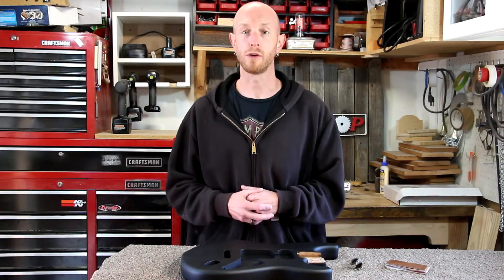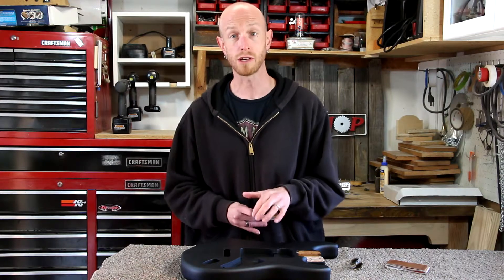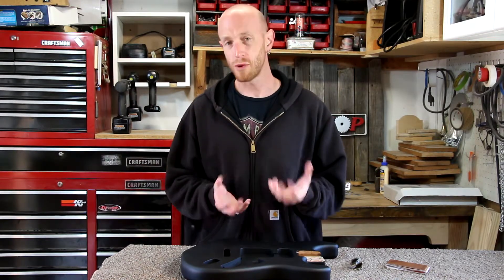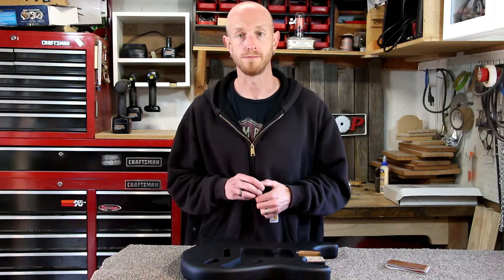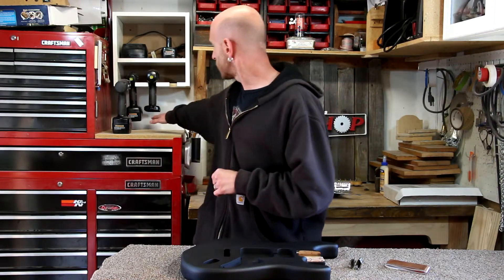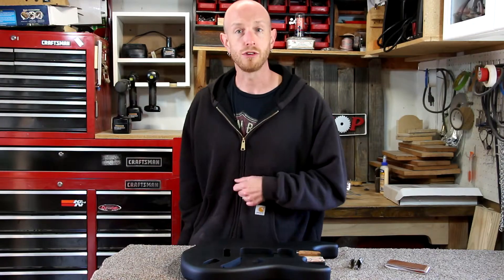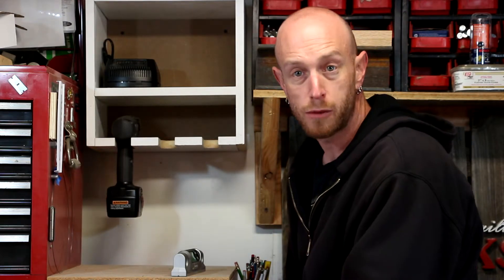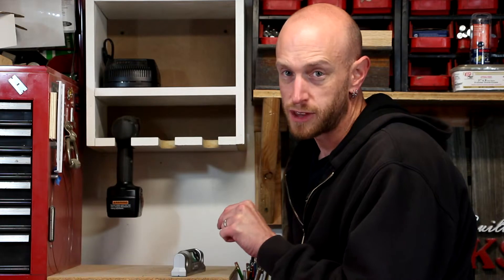Drill Shelf Project Update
Here's a quick project update from a couple recent projects. I needed to raise the drill shelf a little and make a small modification to it. Plus some other shop happenings.